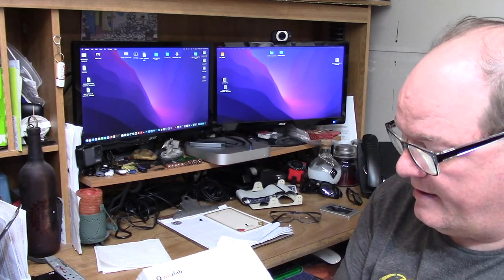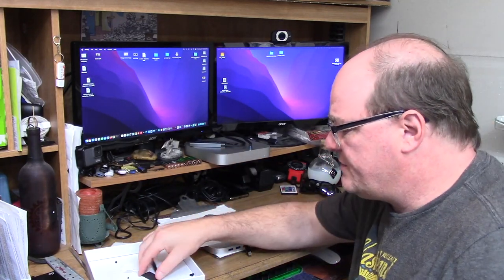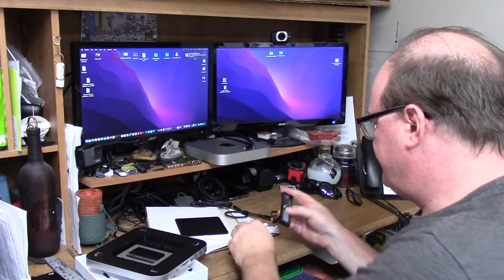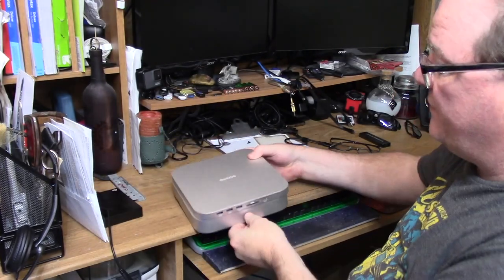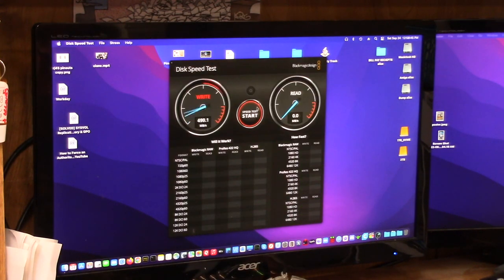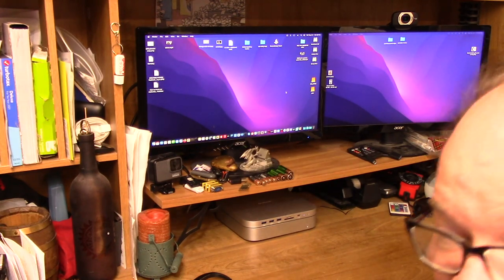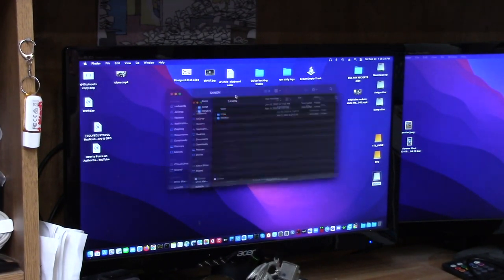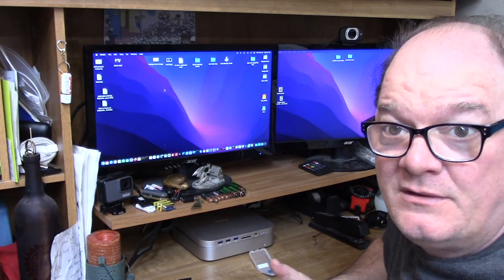M1 mac mini dock hub NVME / SSD and more! only 80 usd!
E361 - opening testing and reviewing the Quizlabv M1 Mac Mini doc hub thing with 2.5sata and NVME3 onboard. front usb3/3.1 and Thunderbolt hookups on the back side.

like it? get one here:

Thanks to PayPal credit for letting me buy so many things i cant afford.